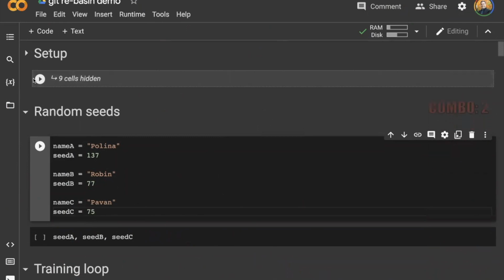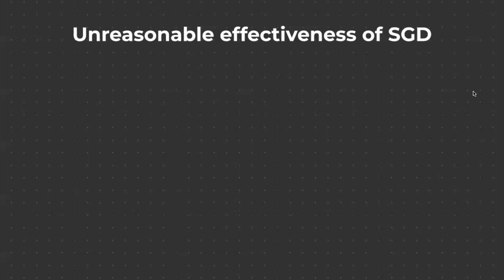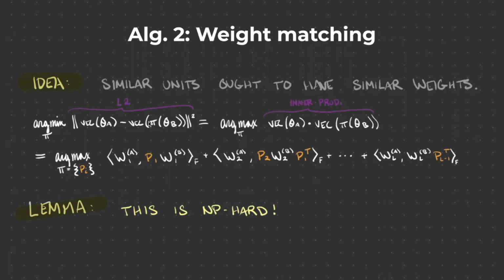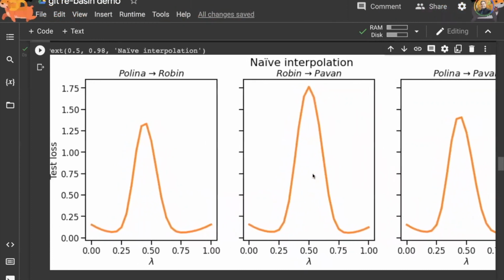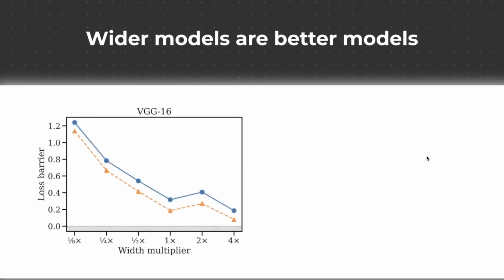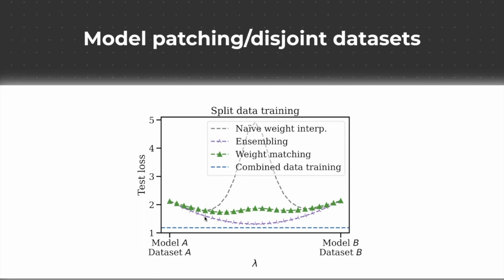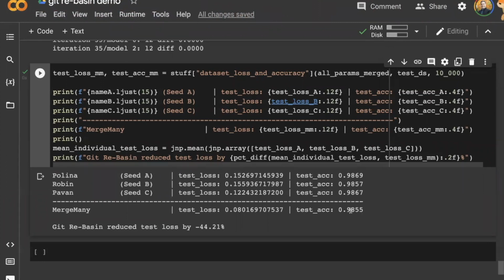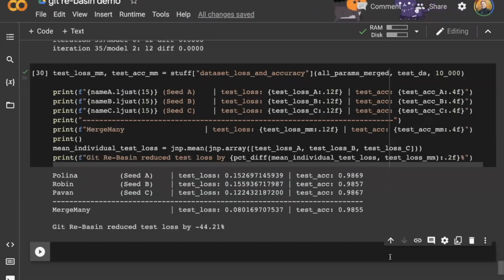Git Re-Basin @ DLCT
This is a talk delivered at the (usually not recorded) weekly journal club "Deep Learning: Classics and Trends"

Speaker: Samuel Ainsworth

Title: Git Re-Basin: Merging Models modulo Permutation Symmetries

Abstract: The success of deep learning is due in large part to our ability to solve certain massive non-convex optimization problems with relative ease. Though non-convex optimization is NP-hard, simple algorithms -- often variants of stochastic gradient descent -- exhibit surprising effectiveness in fitting large neural networks in practice. We argue that neural network loss landscapes contain (nearly) a single basin after accounting for all possible permutation symmetries of hidden units a la Entezari et al. (2021). We introduce three algorithms to permute the units of one model to bring them into alignment with a reference model in order to merge the two models in weight space. This transformation produces a functionally equivalent set of weights that lie in an approximately convex basin near the reference model. Experimentally, we demonstrate the single basin phenomenon across a variety of model architectures and datasets, including the first (to our knowledge) demonstration of zero-barrier linear mode connectivity between independently trained ResNet models on CIFAR-10 and CIFAR-100. Additionally, we identify intriguing phenomena relating model width and training time to mode connectivity. Finally, we discuss shortcomings of the linear mode connectivity hypothesis, including a counterexample to the single basin theory.

Speaker bio: Samuel Ainsworth is a Senior Research Scientist at Cruise AI Research where he studies imitation learning, robustness, and efficiency. He completed his undergraduate in Computer Science and Applied Mathematics at Brown University and received his PhD from the School of Computer Science and Engineering at the University of Washington. His research interests span reinforcement learning, deep learning, programming languages, and drug discovery. He has previously worked on recommender systems, Bayesian optimization, and variational inference at organizations such as The New York Times and Google.